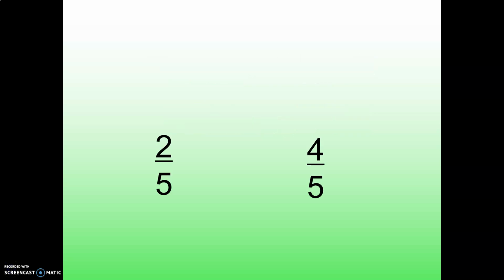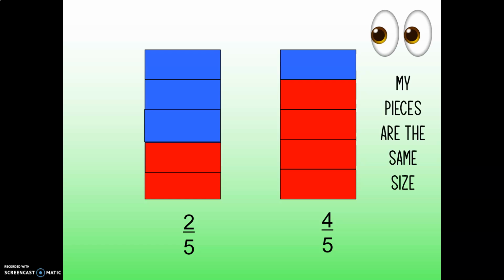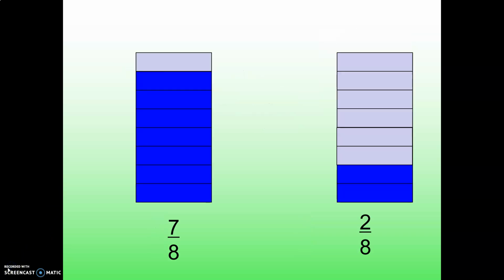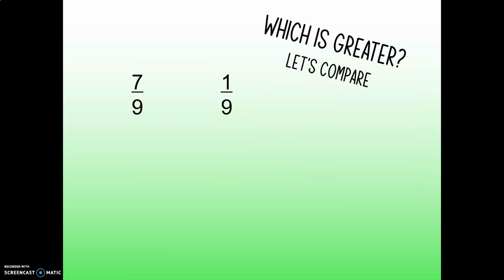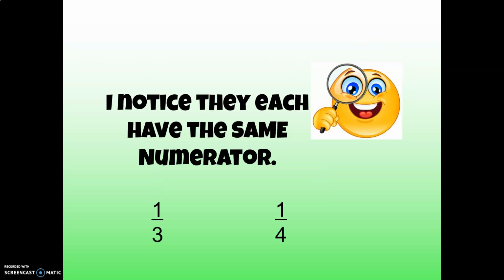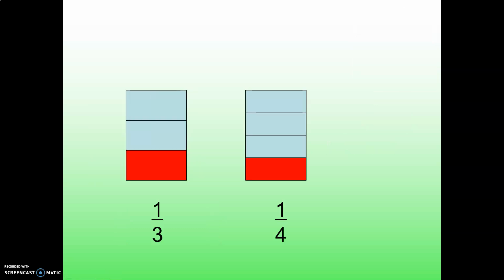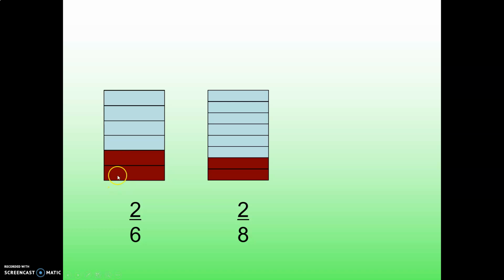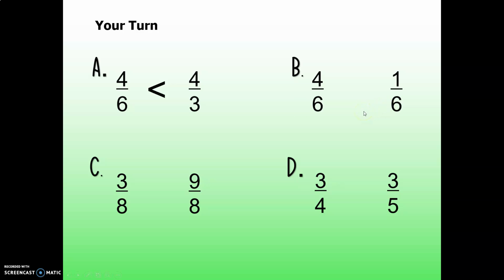Comparing Fractions 3rd Grade